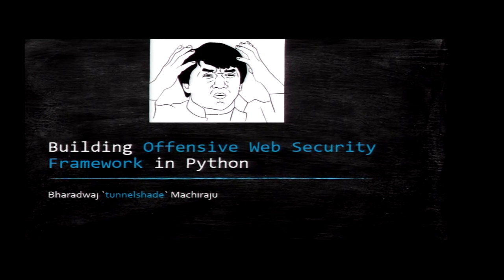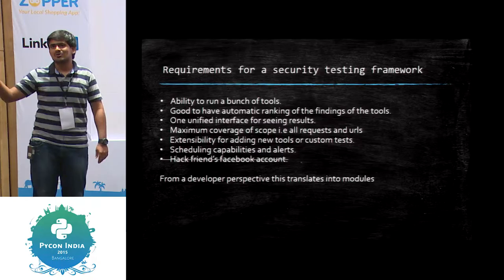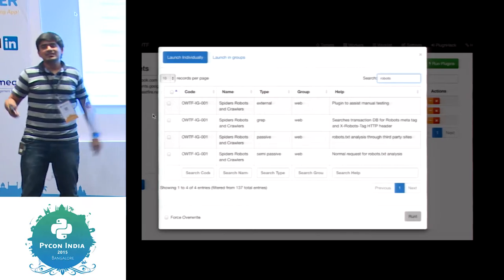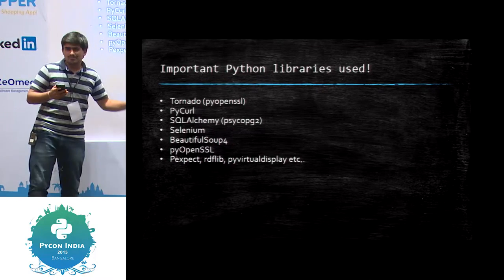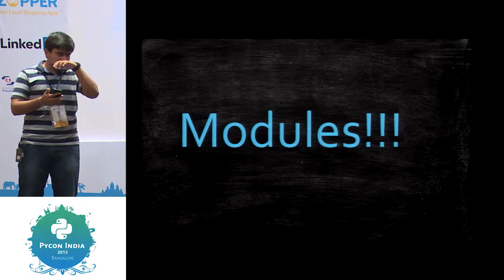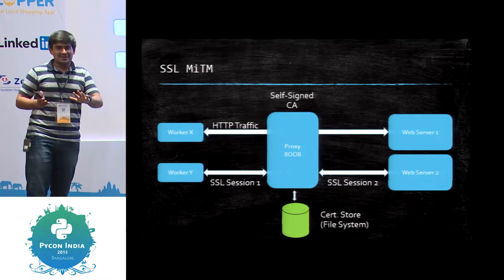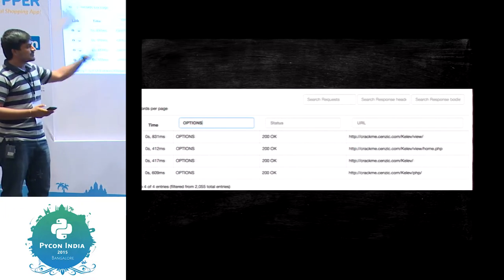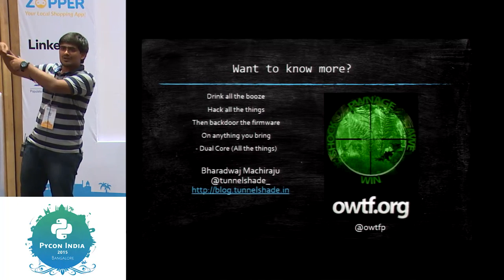Building Offensive Web Security Framework in Python - PyCon India 2015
Speaker: Bharadwaj Machiraju

There are lots of good tools out there which facilitate security testing of web applications for different class of vulnerabilities. As a penetration tester or a developer, running these tools along with some custom tests is always a requirement. Calling those tools by remembering their command line arguments or organising the collected data is a difficult task. Repeating this task multiple times manually might make you go crazy. As this is Pycon, python comes for the rescue.